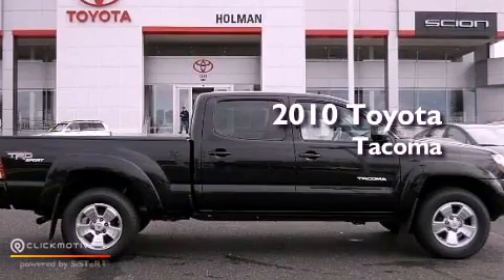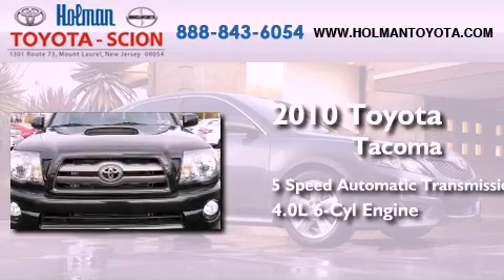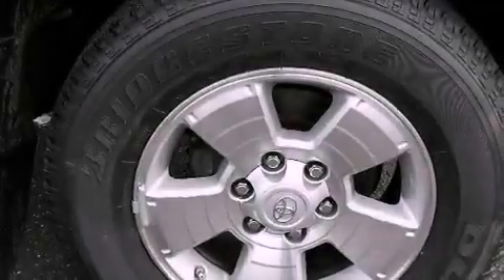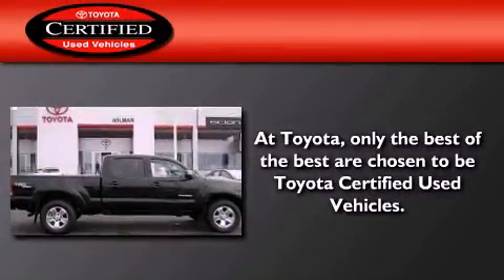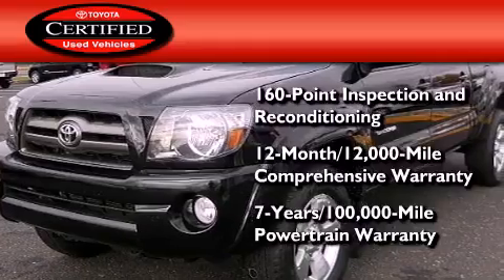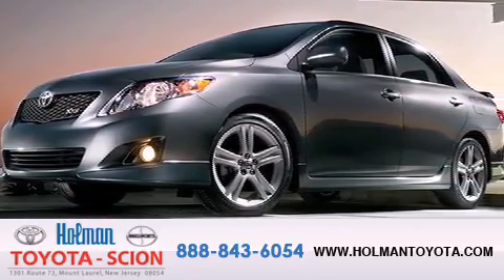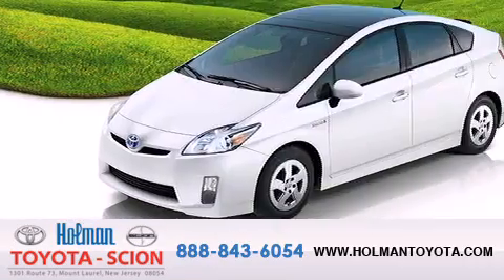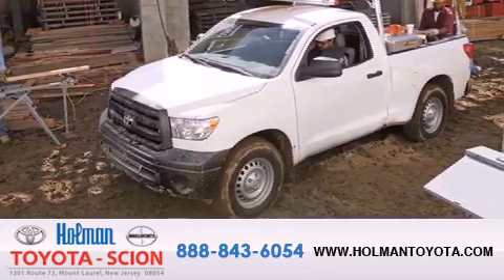Certified 2010 Toyota Tacoma Mount Laurel NJ 08054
Year : 2010
 Make : Toyota
 Model : Tacoma
 Engine : Gas V6 4.0L/241
 Trans . : Automatic
 Exterior : Black Sand Pearl
 Miles : 44,902
 Interior : Graphite
 Stock : 28577B